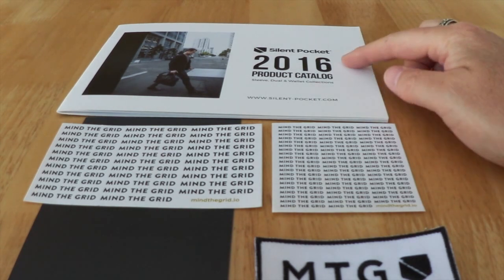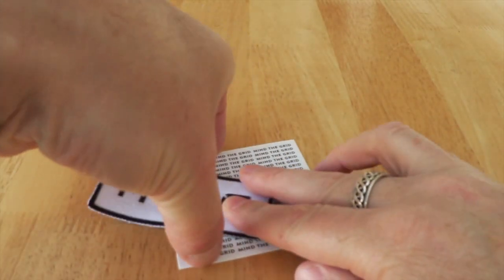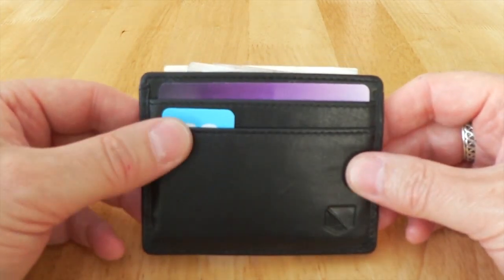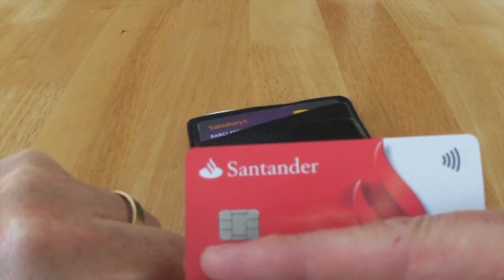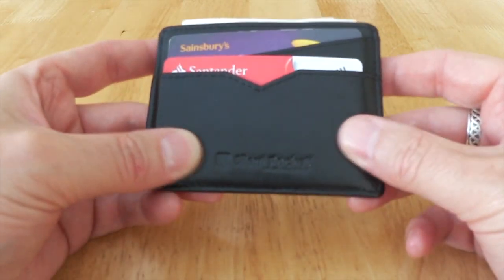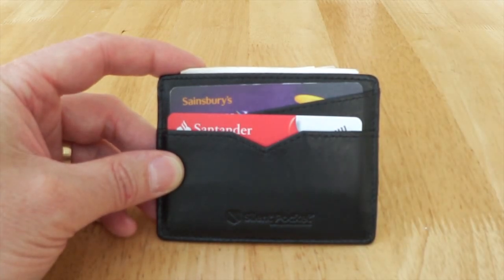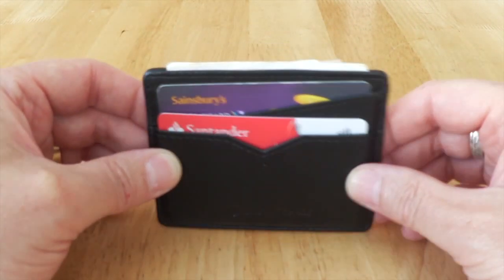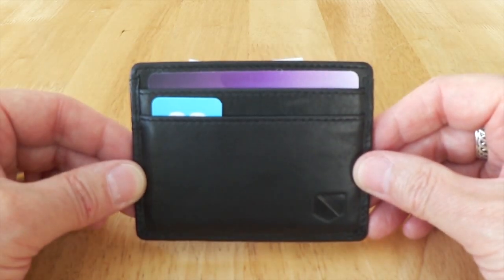Silent Pocket Simple Card Wallet Review By UK EDC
Instagram UKEDCBLOG